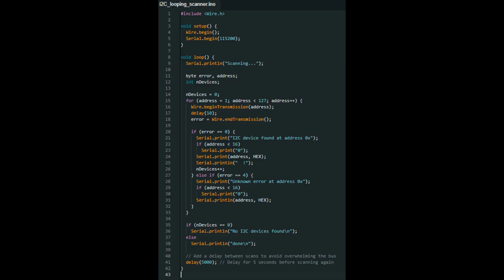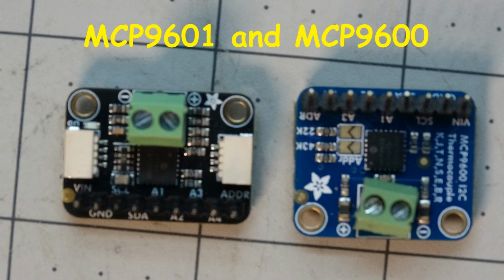Is it me the I2C or the device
We found the MCP9600 and the MCP9601 to be problematic. The MCP90601 was more of a problem. The MCP9600s initially worked, then when reconfiguring the device or reprograming, the problem prevented additional operations and testing. This is how we worked through it.